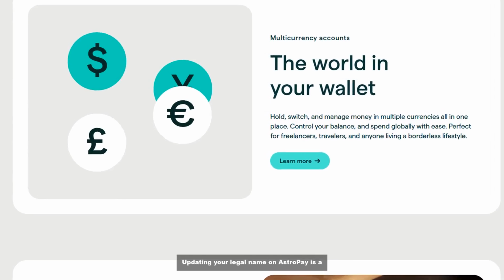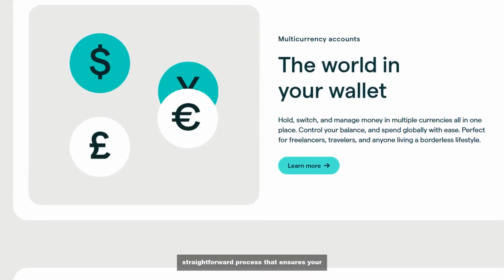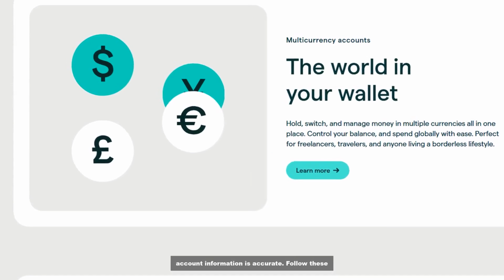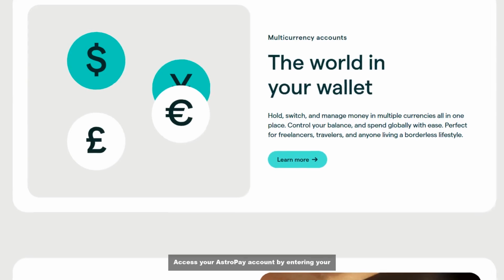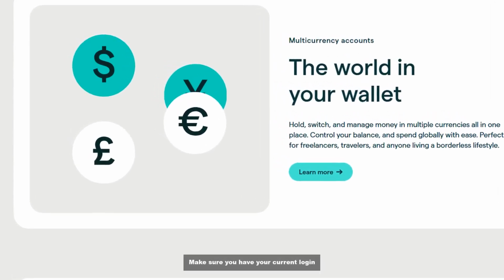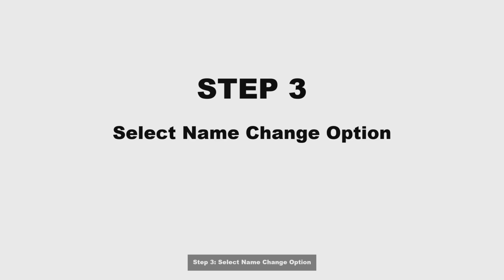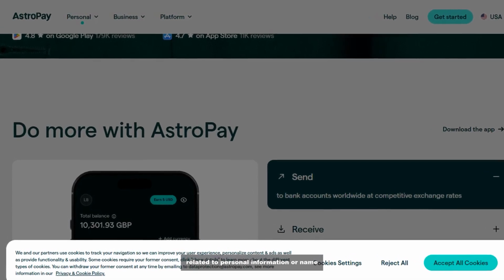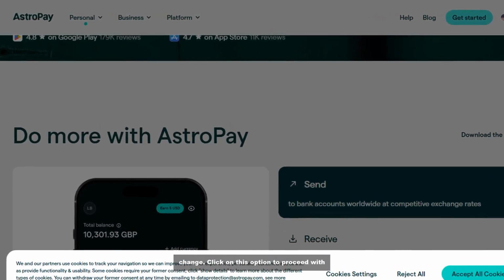How To Update Your Legal Name On AstroPay 2026 (FAST METHOD)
In this video, we show you how to update your legal name on AstroPay 2026 using a fast method. Whether you're changing your name for personal reasons or due to marriage, this guide will help you navigate the process smoothly.